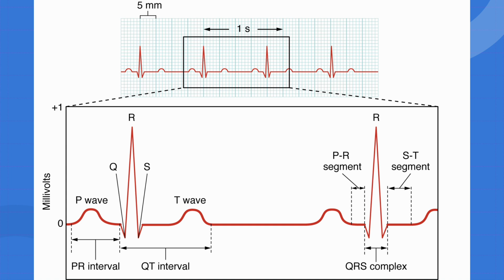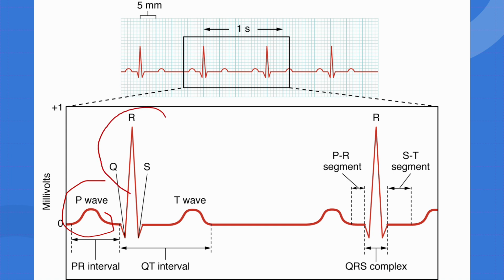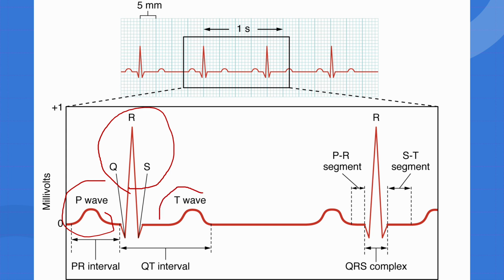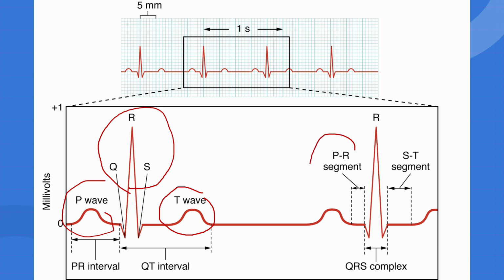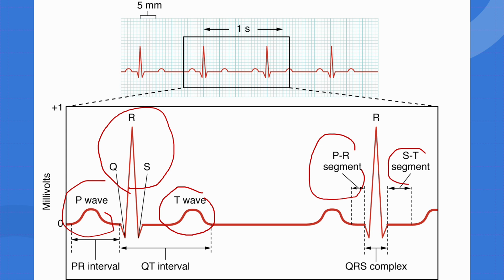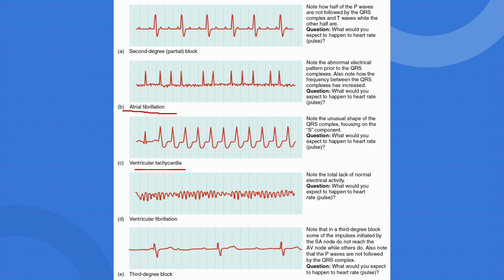Extra Credit: Paris Allison